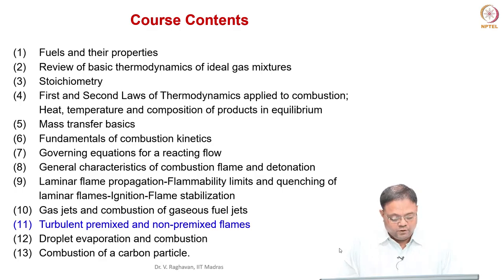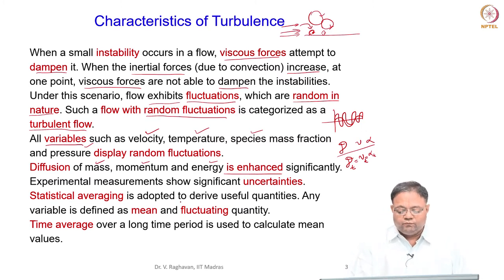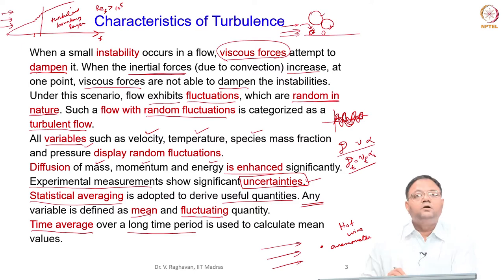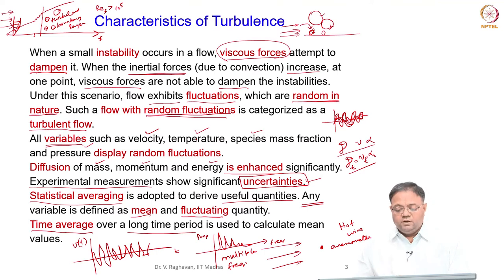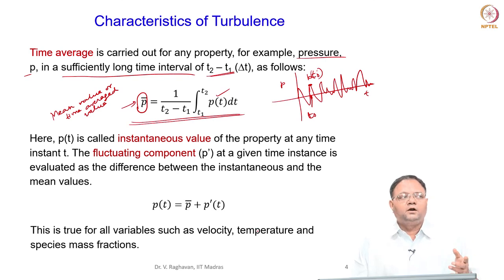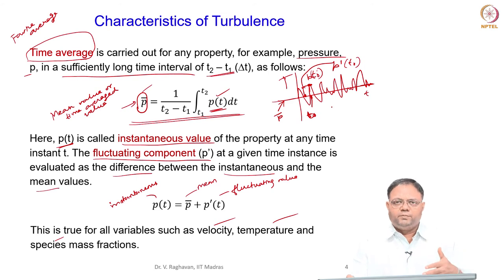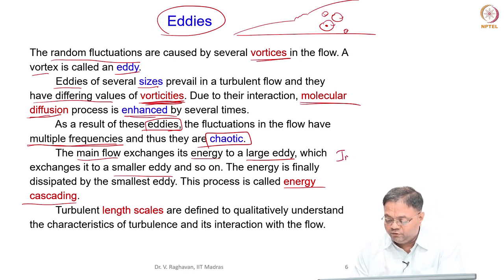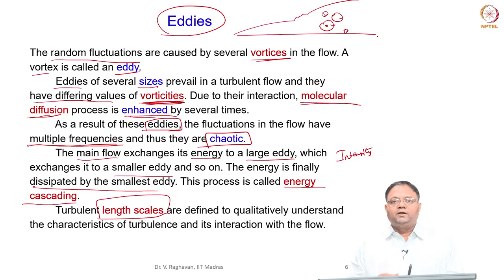Turbulent Flames - Part 1 - Characteristics of turbulence